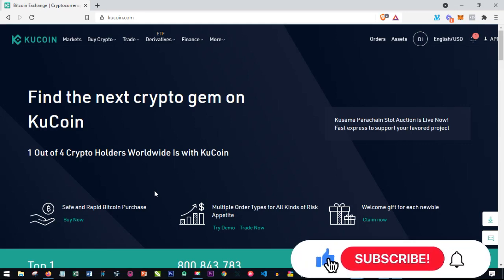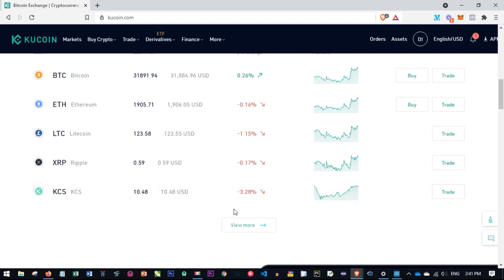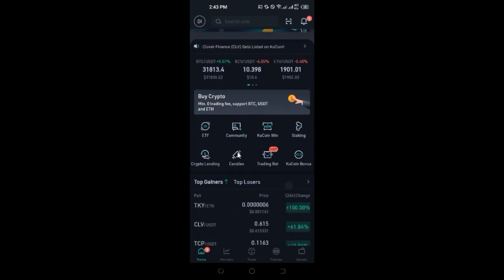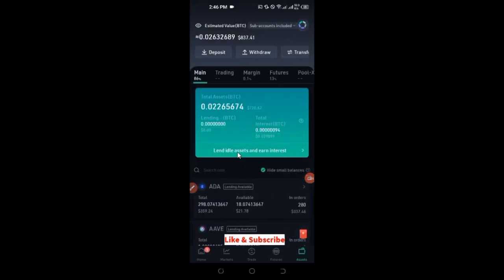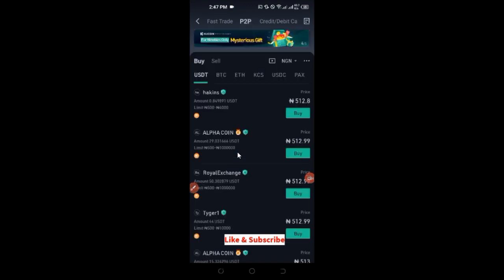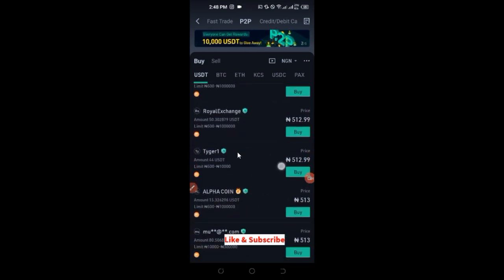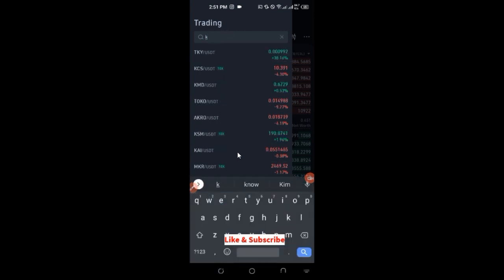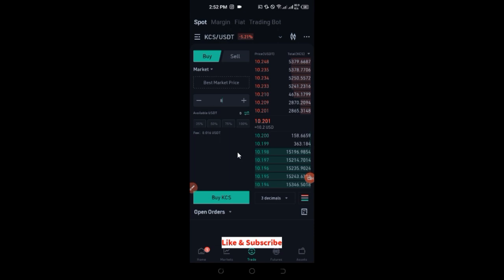How to Buy And Stake Kucoin Tokens - If You Miss BNB Don't Miss KCS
Kucoin Token KCS is the native token of KuCoin, which was launched back in 2017 as a utility token that allows traders to share the growth benefit of the exchange. It is currently issued as an ERC-20 token running on the Ethereum network and was supported by most Ethereum wallets. Sooner or later, as the KuCoin decentralized trading solution goes live, KCS will be the native asset of KuCoin’s decentralized financial services as well as the governance token of the KuCoin community in the future. Grab this opportunity now if you miss BNB

What Is KuCoin Token (KCS) And How Does It Work？

Exchange tokens are one of the hottest topics of the crypto market. Driven by the bullish sentiment, the price of major exchange tokens is on an upward trend. KuCoin’s native token KCS has had an amazing performance over the past 2 months. At the beginning of 2021, KCS rose from a low of $0.66 to a high of $6.95, an increase of over 1,000%. In addition, KuCoin also announced that “Empowering KCS” will be one of the key priorities in 2021 and beyond, which also boosted the confidence of KCS holders.

So, what exactly is the KCS? What is KCS used for? And what benefits can be obtained by holding KCS?

KCS is the native token of KuCoin, which was launched back in 2017 as a utility token that allows traders to share the growth benefit of the exchange. It is currently issued as an ERC-20 token running on the Ethereum network and was supported by most Ethereum wallets. Sooner or later, as the KuCoin decentralized trading solution goes live, KCS will be the native asset of KuCoin’s decentralized financial services as well as the governance token of the KuCoin community in the future.

The total supply of KCS was set at 200 million, and there is a planned buyback and burn until just 100 million KCS remain. KCS currently has a total supply of 169,843,459 and the circulating supply is 79,843,459. The total market cap of KCS is $438,728,748, ranking it in the top 100 on CoinMarketCap.

KuCoin is a global crypto exchange that currently provides Spot trading, Margin trading, P2P fiat trading, Futures trading, Staking, and Lending to its 6 million users in 207 countries and regions around the world. KuCoin ranks 8th on CoinMarketCap and 10th on CoinGecko. As the core of the KuCoin ecosystem, KCS, will be the underlying fuel and native token of the KuCoin decentralized products, which will benefit the KCS holders and ecosystem builders.

What Is KCS Used For?

KCS, as a utility token, has a number of use cases. In the KuCoin ecosystem, KCS can be used to pay trading fees on the KuCoin Exchange, allowing users to enjoy discounts of 20%. The use case of KCS also includes participation in token sales on KuCoin Spotlight, as well as LockDrop/BurningDrop on the Pool-X platform.

Furthermore, KCS, as a payment method, also has a lot of use cases, such as:

✅SwirlPay, a decentralized payment service, supports KCS payments.
✅PlayGame, a direct-to-play gaming platform, enables users to play games with KCS.
✅KCS can be used to make hotel reservations on Travala, the leading blockchain travel booking platform.
✅Purchase fashionable products on Print-ted with KCS.
✅KCS is able to serve various offline and online payment scenarios via Pundi X.
✅Use KCS to buy monster card packs on Splinterlands.
✅Collateralize KCS to borrow US Dollars (USD) and Vietnamese Dong (VND) on Constant.
✅CoinPayments, a borderless online payment platform, accept payments in KCS.
✅BetProtocol added KCS as the main token used on their gaming applications.